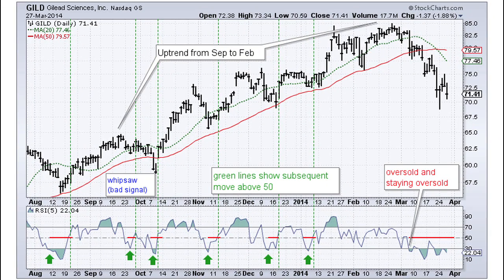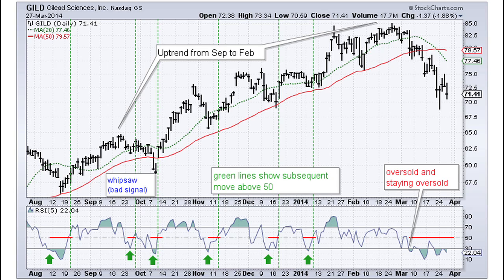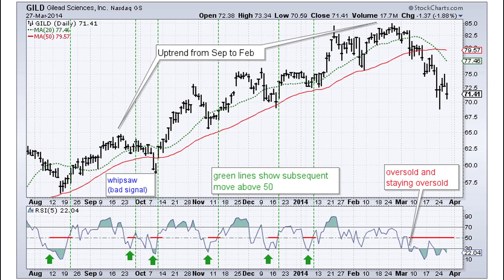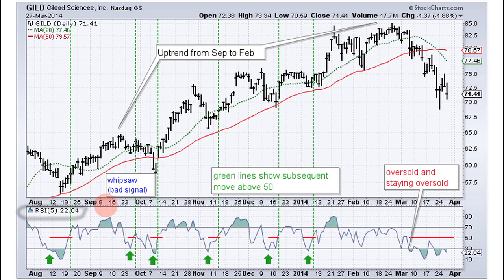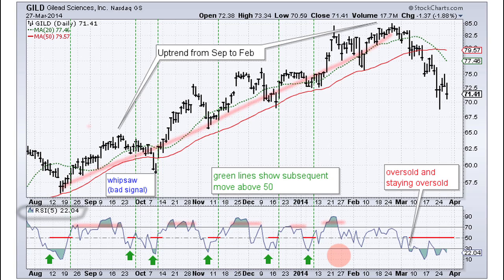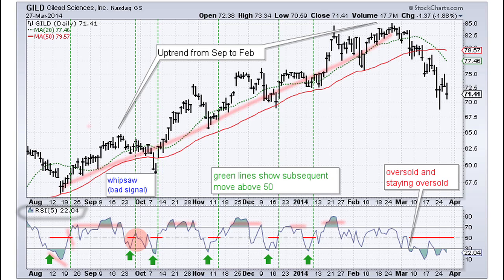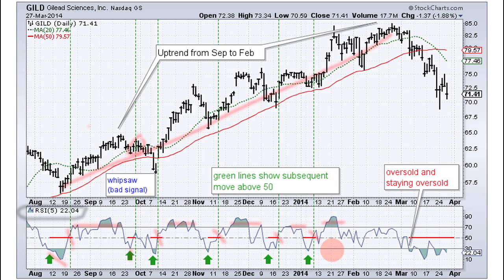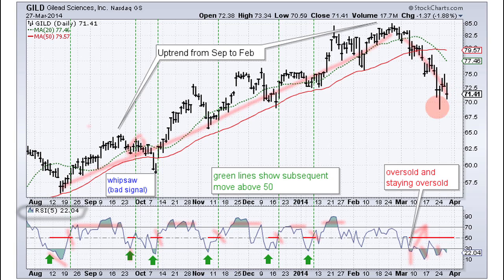Mailbag Using RSI to identify overbought and oversold conditions.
This video shows how to use RSI to identify overbought and oversold readings.